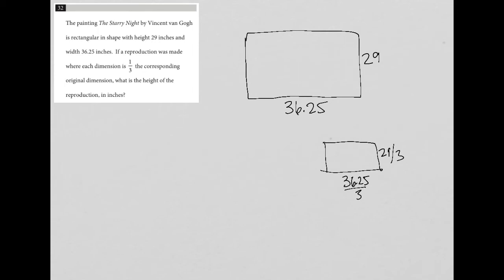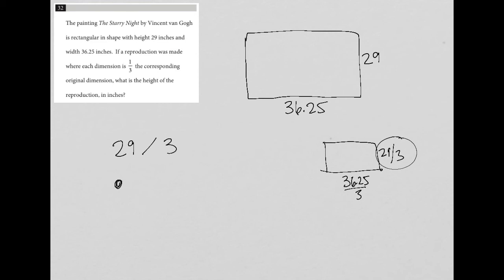The painting The Starry Night by Vincent van Gogh is rectangular in shape with height 29 inches...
Official SAT Practice Test 5, Section 4, Question 32:

The painting The Starry Night by Vincent van Gogh is rectangular in shape with height 29 inches and width 36.25 inches.  If a reproduction was made where each dimension is 1/3 the corresponding original dimension, what is the height of the reproduction, in inches?